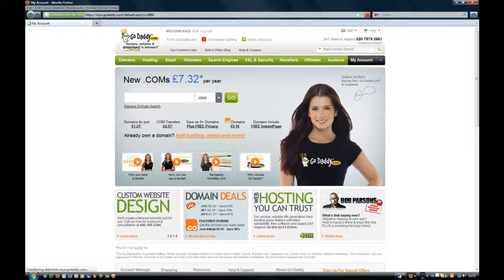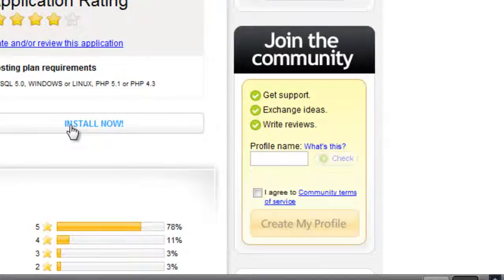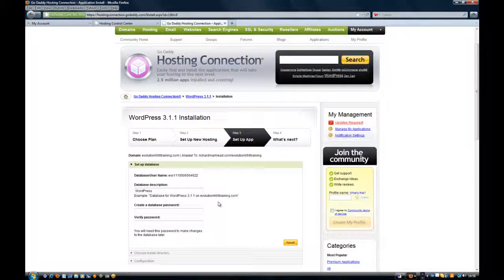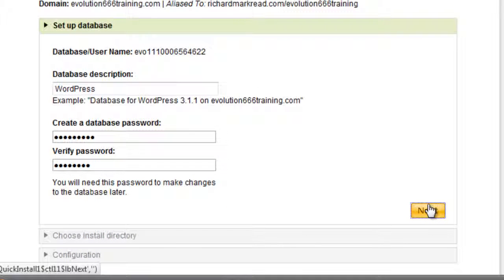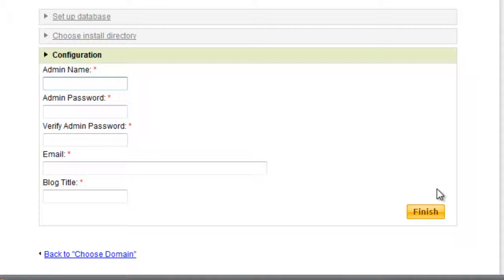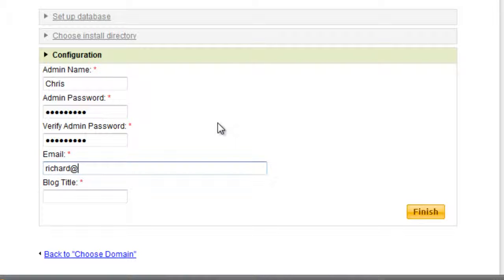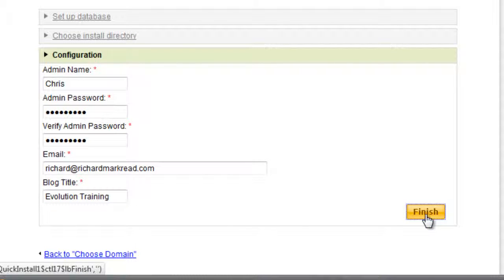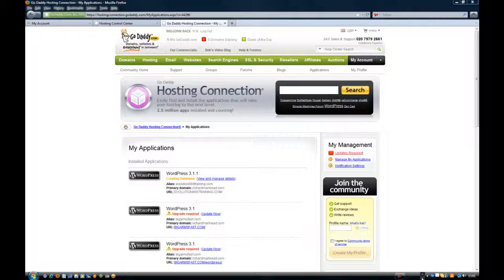Video 4 - WordPress.mp4